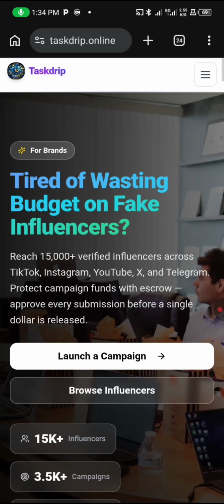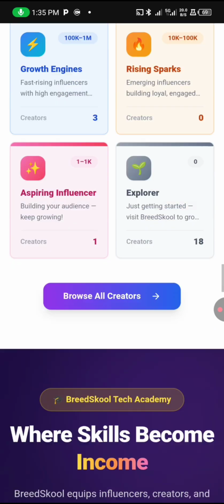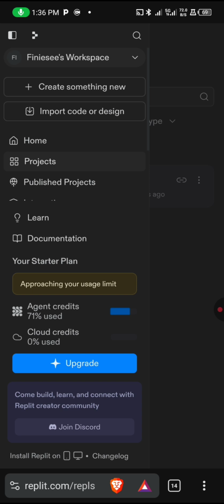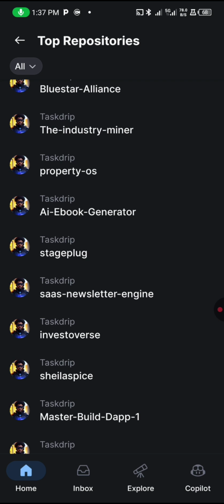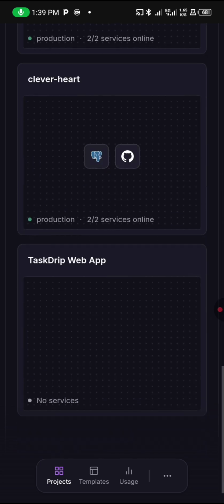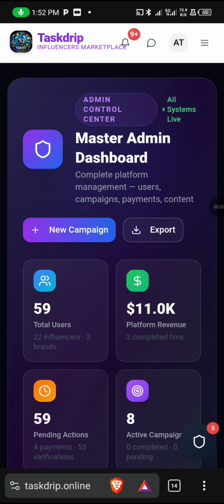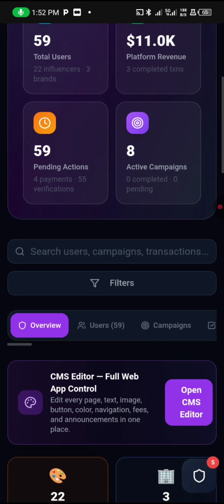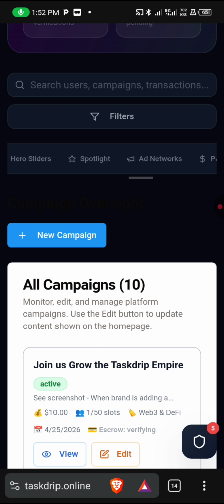Build & Monetize a Full Stack SaaS Web App with AI in 2026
Ready to build your own profitable SaaS business?
Join the Taskdrip Full Stack SaaS Web App Development & Monetization Masterclass and learn how to build, deploy, launch, and monetize real-world SaaS applications using modern technologies and AI.
✅ AI-Powered Web Development
✅ Full Stack Development (Frontend + Backend)
✅ GitHub & Professional Development Workflow
✅ Database Design & APIs
✅ Cloud Deployment
✅ Authentication & Payments
✅ SEO & Growth Strategies
✅ SaaS Monetization & Monthly Recurring Revenue (MRR)
✅ Launch Your Startup Like a Pro
Whether you're a beginner or an experienced developer, this course will help you build production-ready applications and turn your skills into income.

AI, SaaS, startup, and web development tutorials.